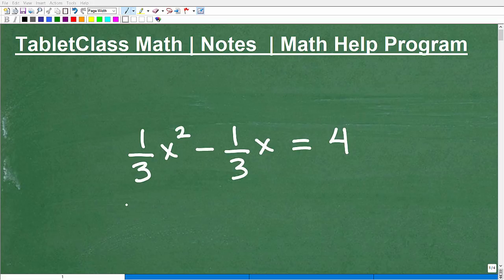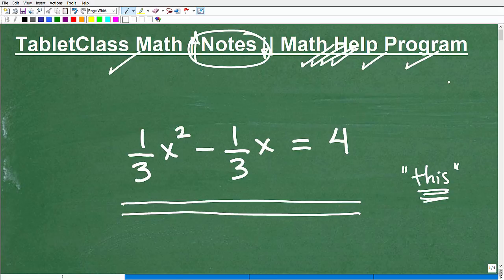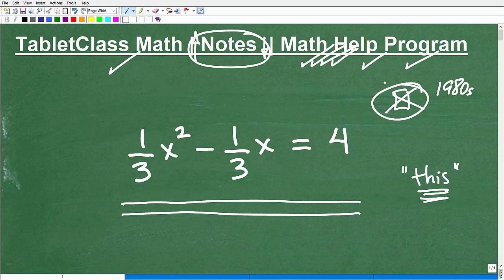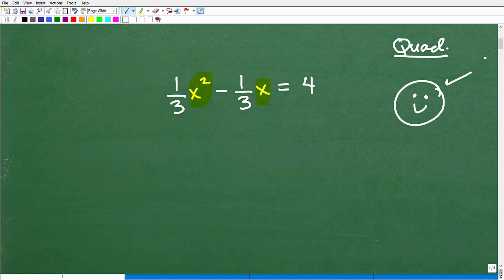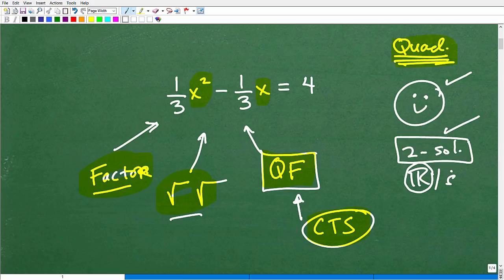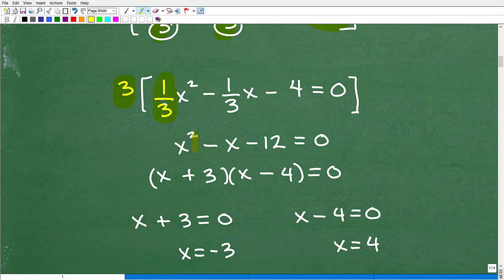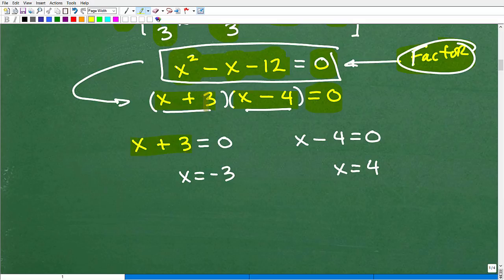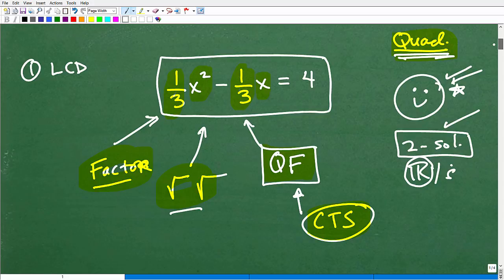The SMART Way to Solve This Algebra Equation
Math help with solving a quadratic equation.  For more math help to include math lessons, practice problems and math tutorials check out my full math help program